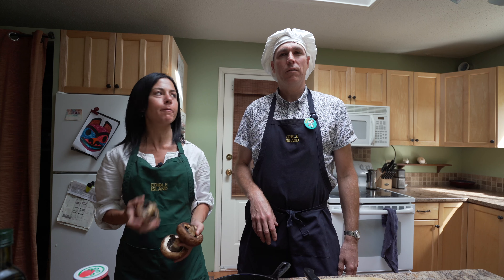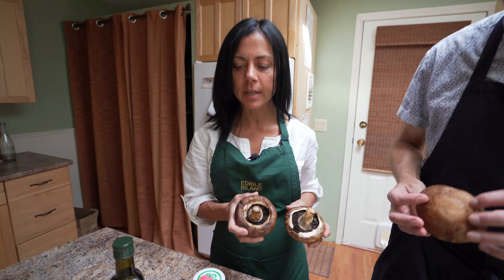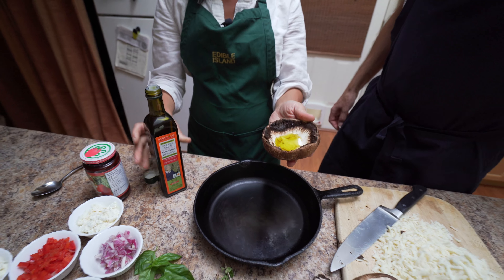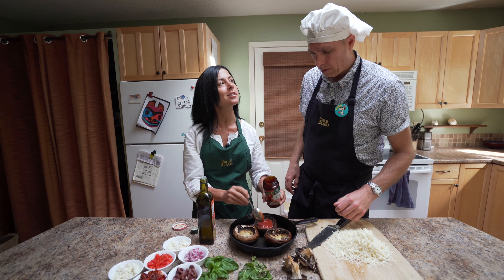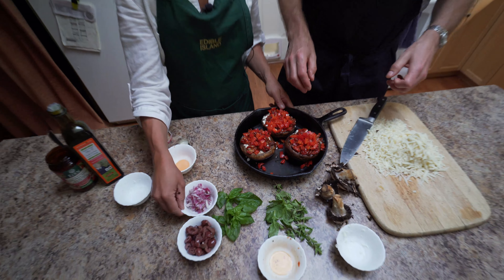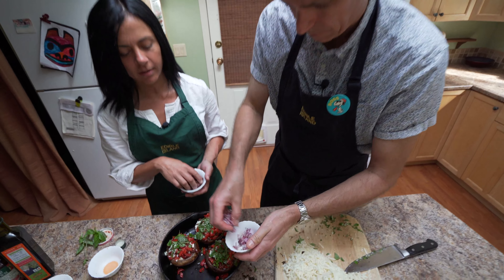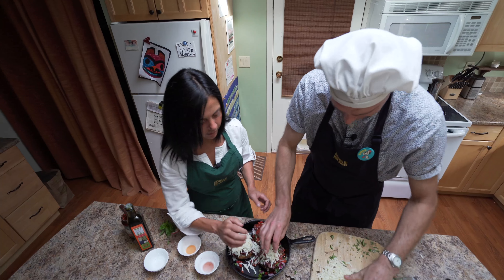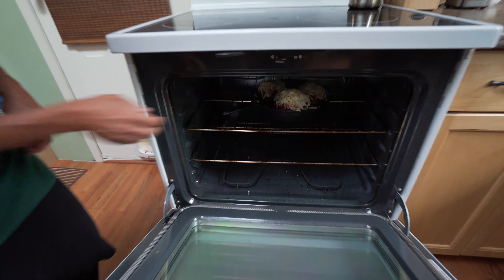The Fried and Pickled Beet presents Portobella Pizzas - EPISODE THREE